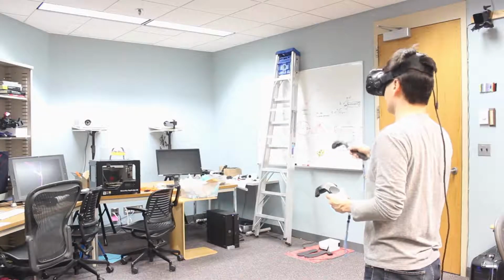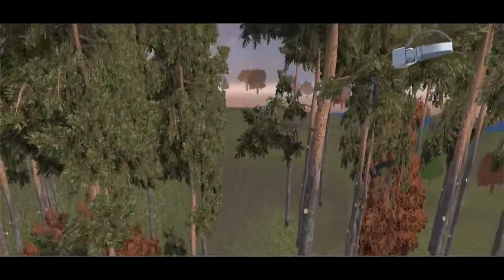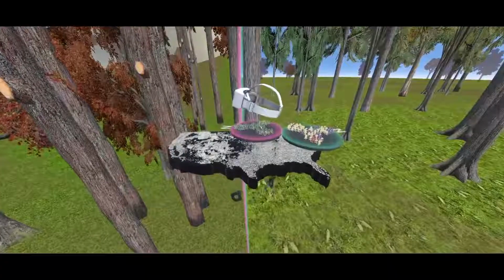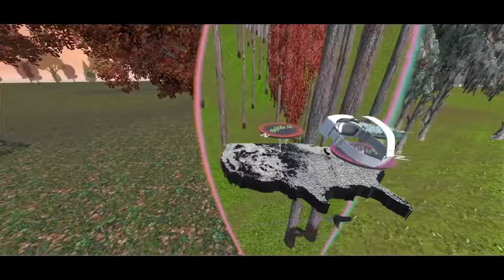[VR 2019] Worlds-in-Wedges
Worlds-in-Wedges: Combining WIMs and Portals to Support Comparative Immersive Visualization of Forestry Data

Abstract: Virtual reality (VR) environments are typically designed so users feel present in a single virtual world at a time, but this creates a problem for applications that require visual comparisons (e.g., forest scientists comparing multiple data-driven virtual forests). To address this, we present Worlds-in-Wedges, a 3D user interface and visualization technique that supports comparative immersive visualization by dividing the virtual space surrounding the user into volumetric wedges. There are three visual/interactive levels. The first, worlds-in-context, visualizes high-level relationships between the worlds (e.g., a map for worlds that are related in space). The second level, worlds-in-miniature, is a multi-instance implementation of the World-in-Miniature technique extended to support mutlivariate glyph visualization. The third level, worlds-in-wedges, displays multiple large-scale worlds in wedges that act as volumetric portals. The interface supports navigation, selection, and view manipulation. Since the techniques were inspired directly by problems facing forest scientists, the interface was evaluated by building a complete multivariate data visualization of the US Forest Service Forest Inventory and Analysis public dataset. Scientist user feedback and lessons from iterative design are reported.